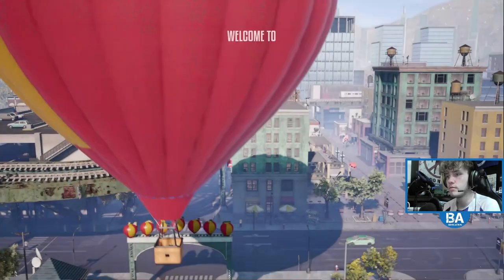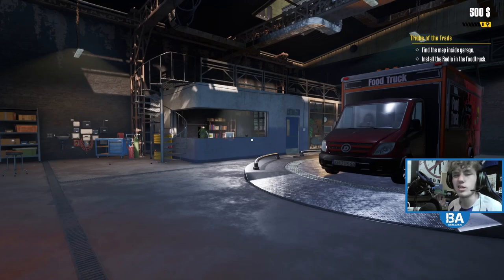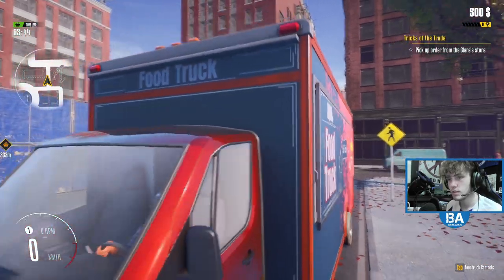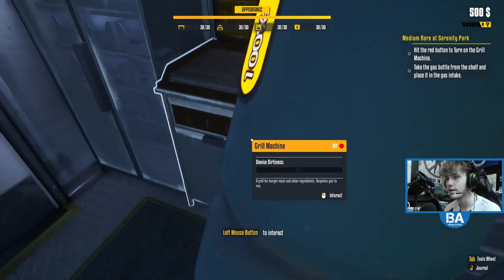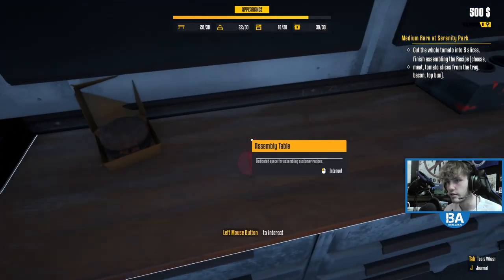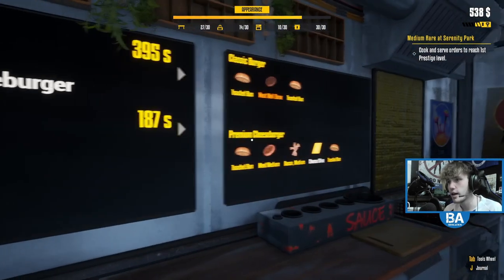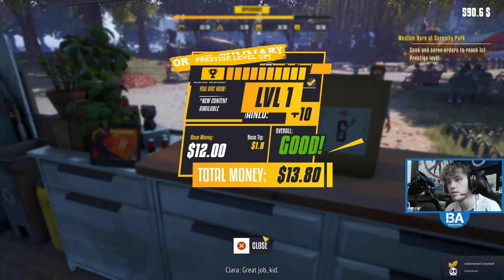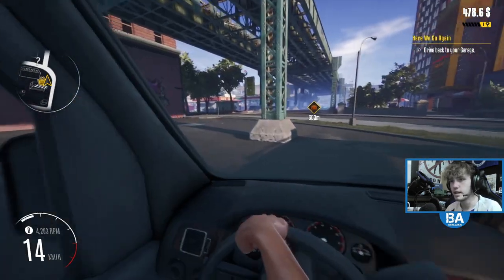Food Truck Simulator FIRST LOOK (Cooking Sim On The Move)!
Taking a look at 'cooking sim on the move', that being Food Truck Simulator, take charge of a Food Truck business inherited from your late father and take it to glory. Hope you enjoy!

*Help us reach are sub goal of 9000 by September 30th, any help is greatly appreciated*